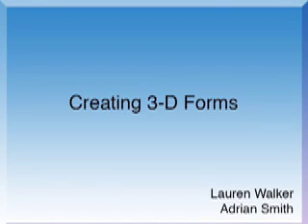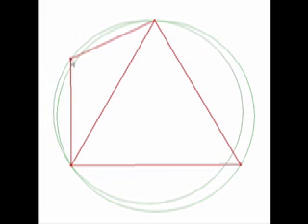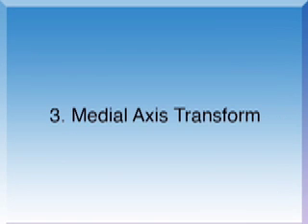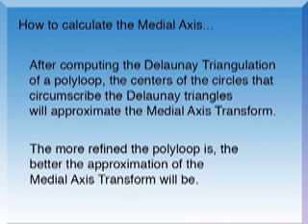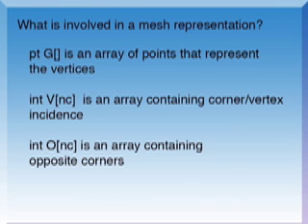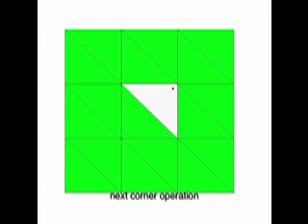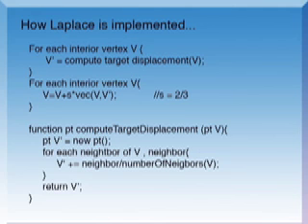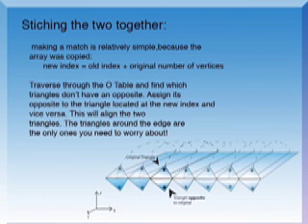Creating 3D Forms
cs3451 project 5 video